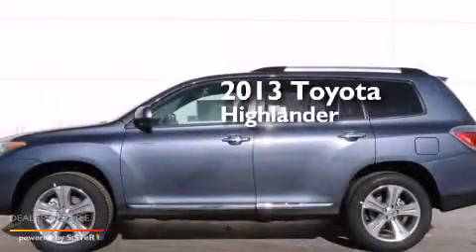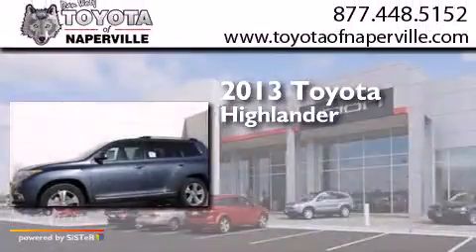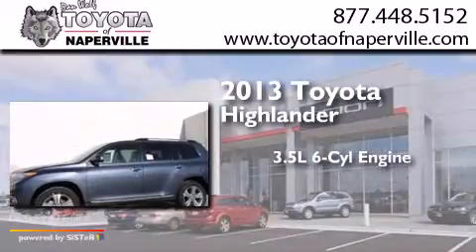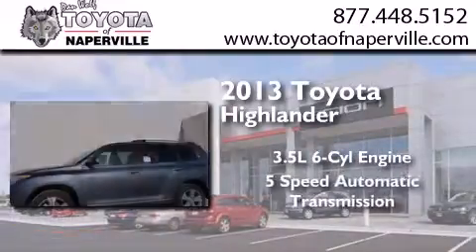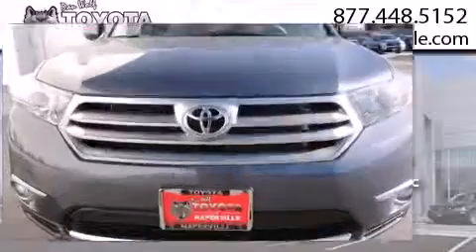2013 Toyota Highlander Napervillle IL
We have been honored to serve the Napervillle IL area , we promise that your experience at our dealership will exceed your expectations ! Year : 2013 Make : Toyota Model : Highlander Engine : 3.5l v6 dohc 24v dual vvt-i Trans . Napervillle , IL 60540